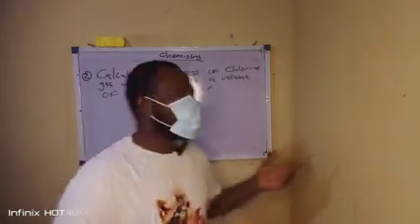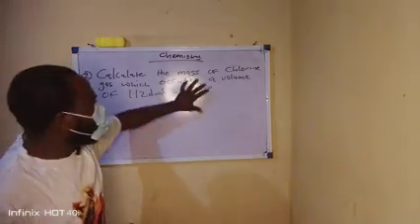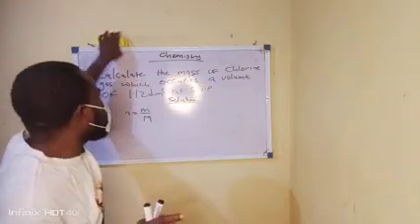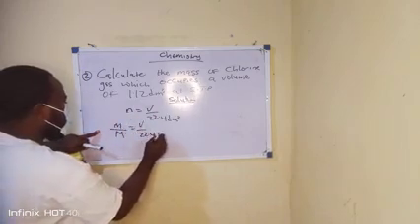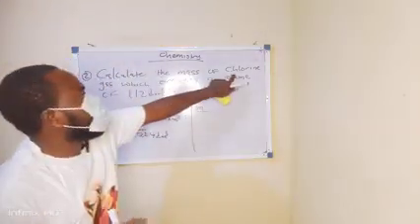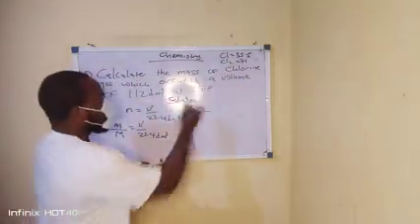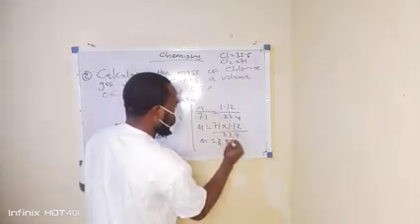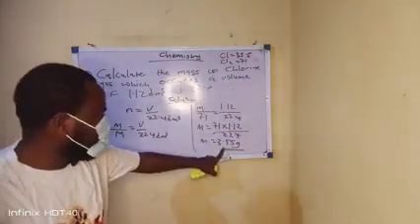stochiometry 3 (easy solving of stochiometrical questions involving gases at STP)